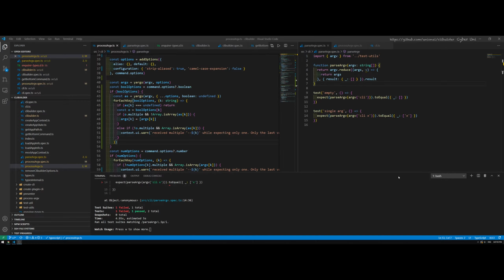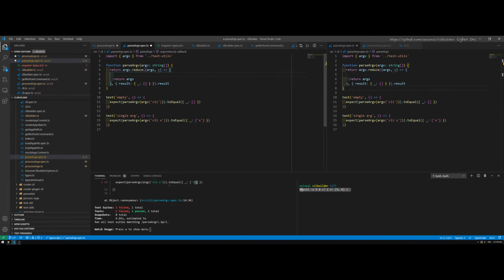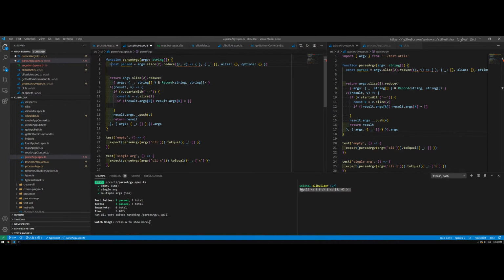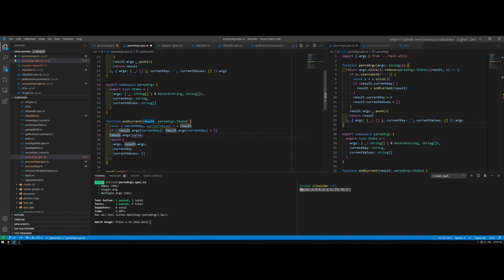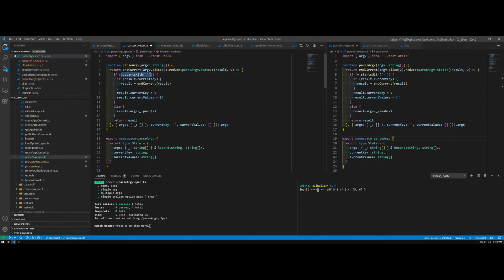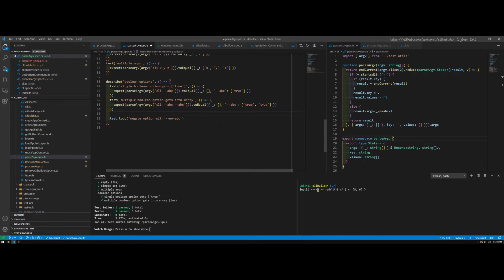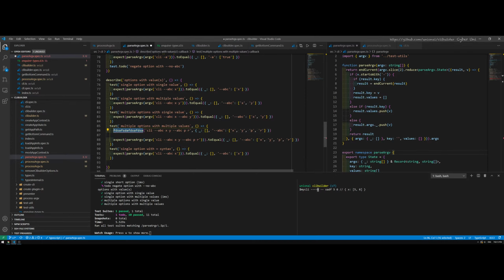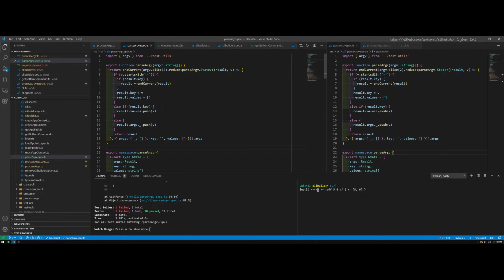[clibuilder v7] parsing arguments... my way - streaming